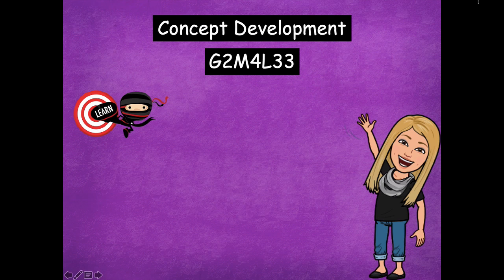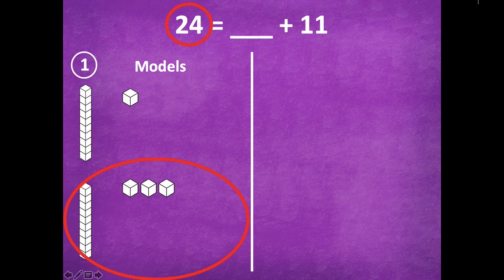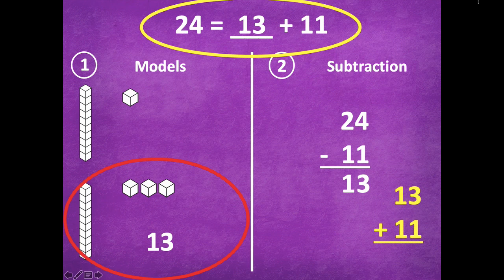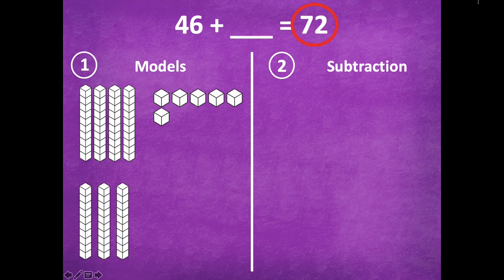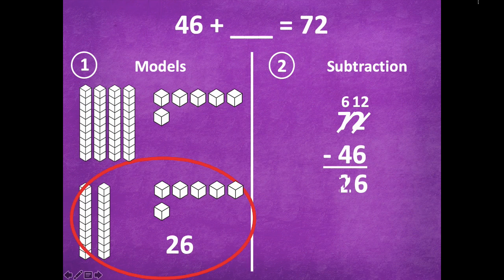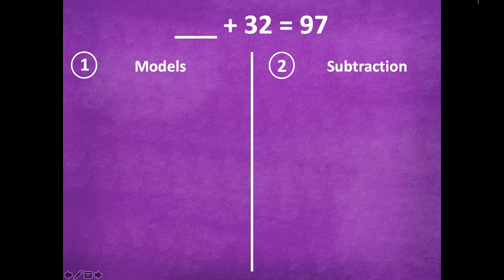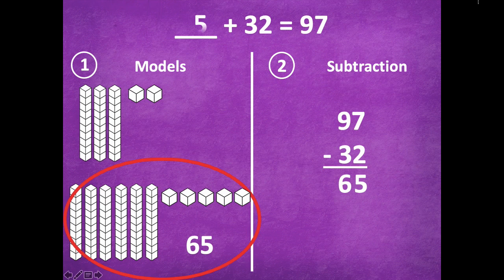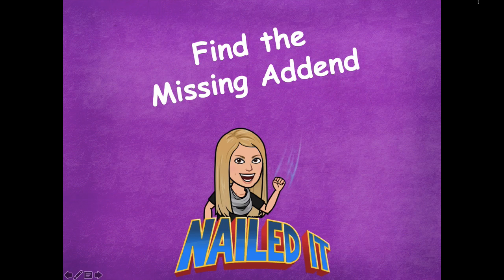Grade 2 Module 4 Lesson 33 Concept Development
Grade 2 Module 4 Lesson 33 Concept Development (Content not addressed in Eureka)
MAFS.2.OA.1.a
Determine the unknown whole number in an equation relating four or more whole numbers. For example, determine the unknown number that makes the equation true in the equations 37 + 10 + 10 = ______ + 18, ? – 6 = 13 – 4, and 15 – 9 = 6 + square box.